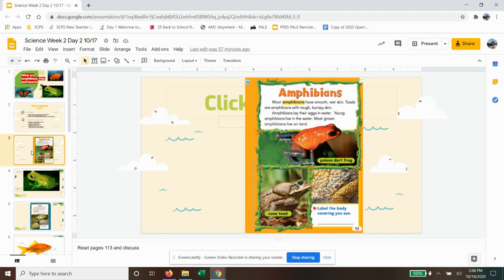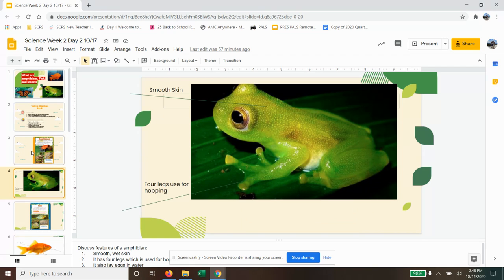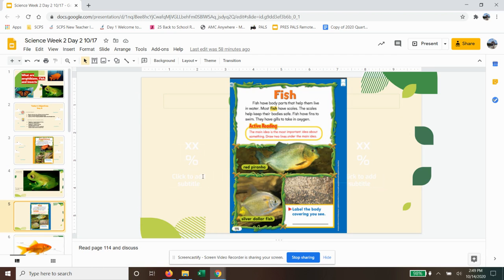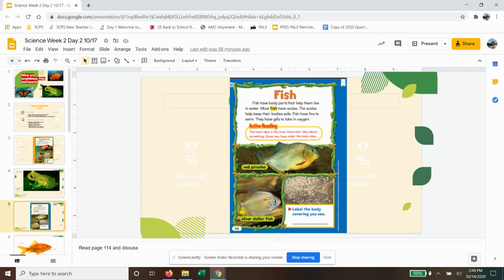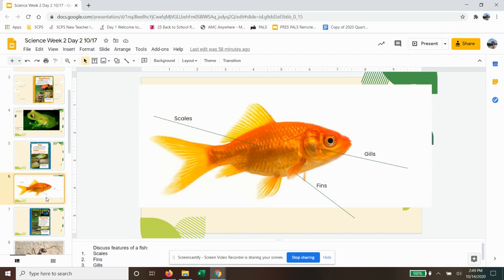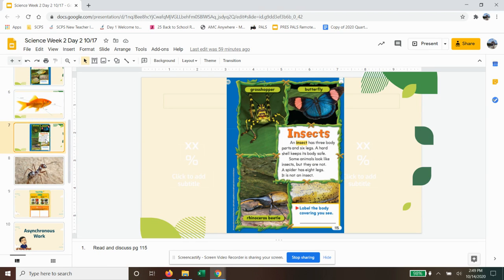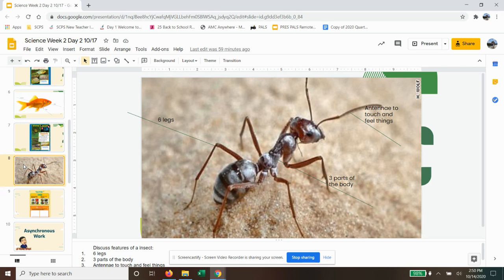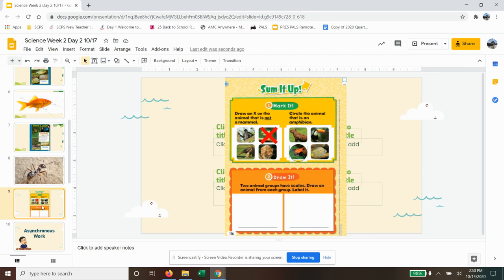10/14 Review of Science for Groups A and B